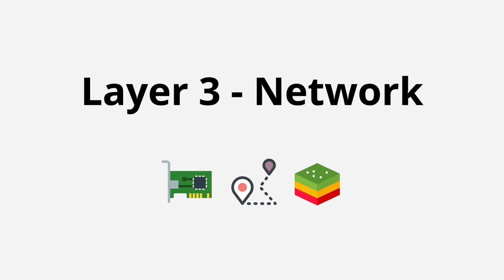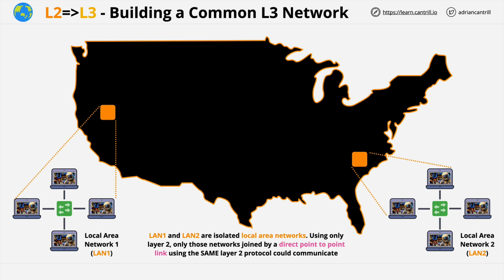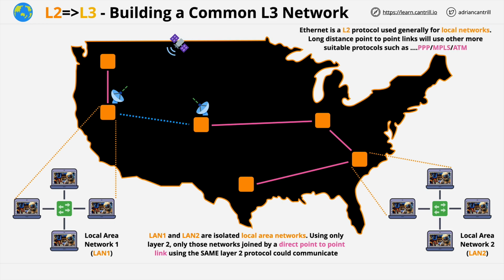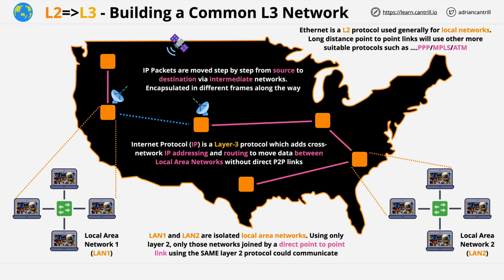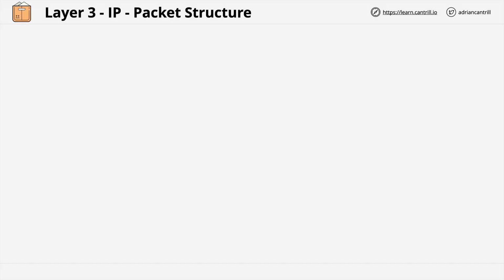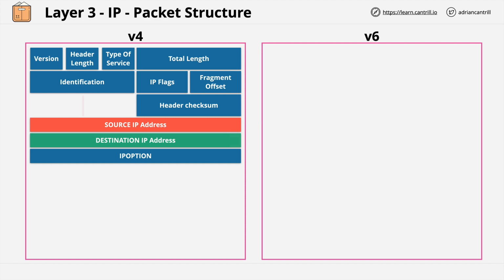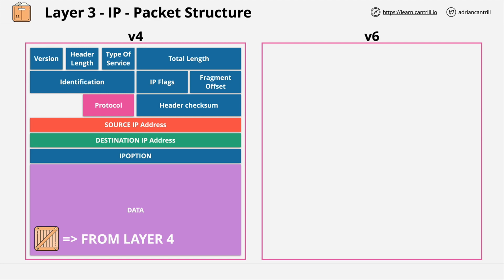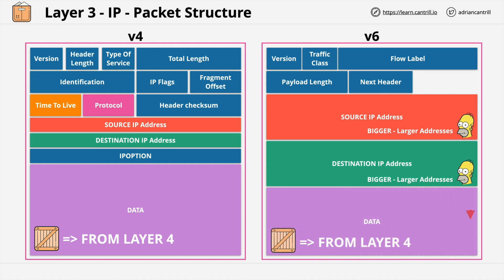lesson28 - Network Starter Pack - 3 - Network - Part 1